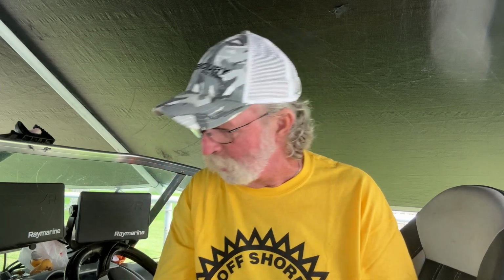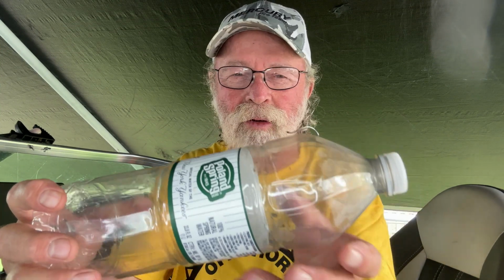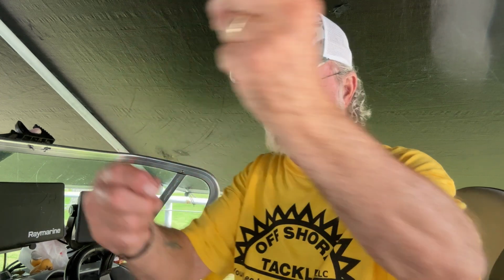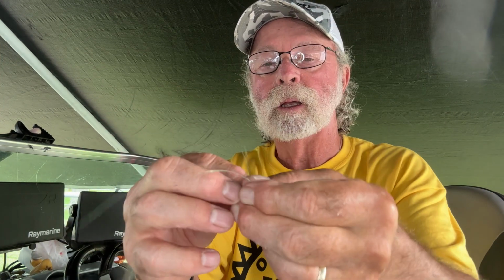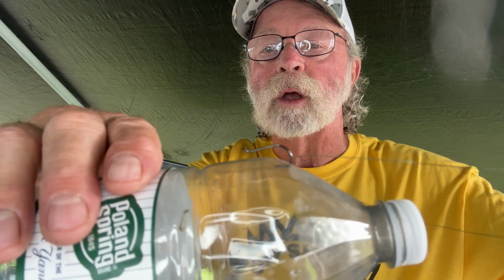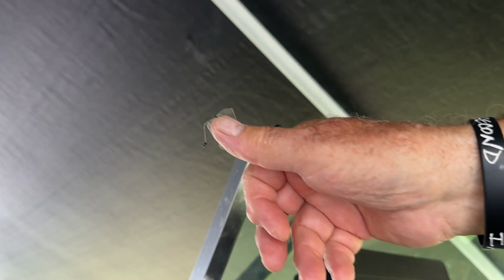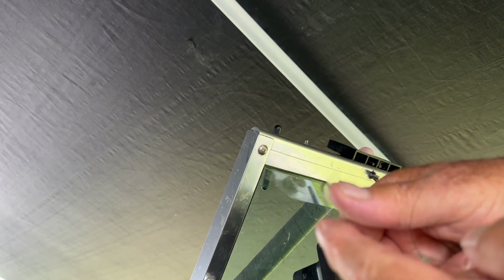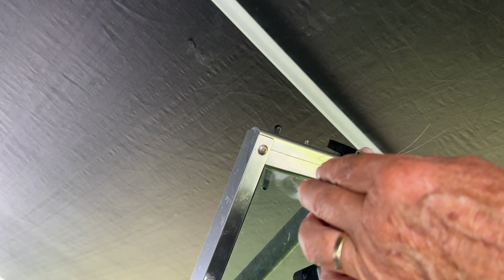How to remove a hook while still on the water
Over the years I've removed many hooks from not only myself but from a few of my clients. Done properly, it pops the hook from your flesh exactly as it went in. Practice on how to remove a hook and you'll be ready if it ever happns to you